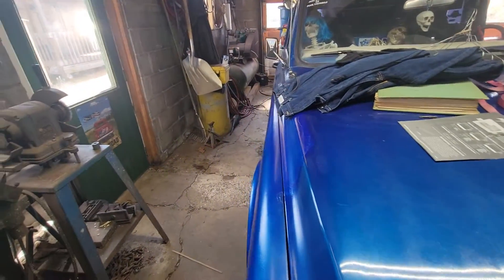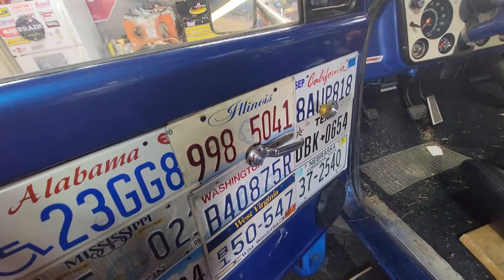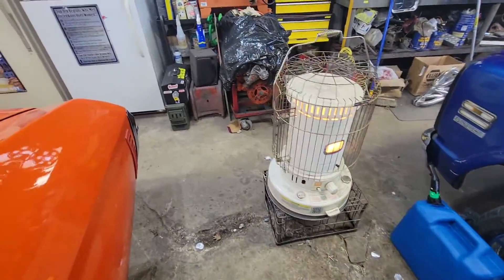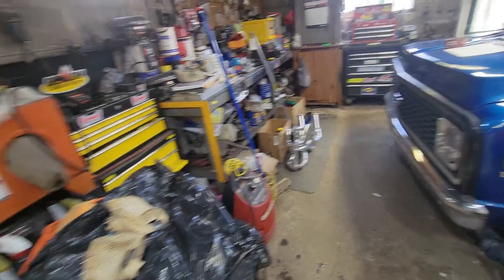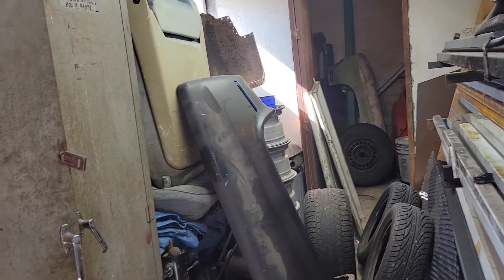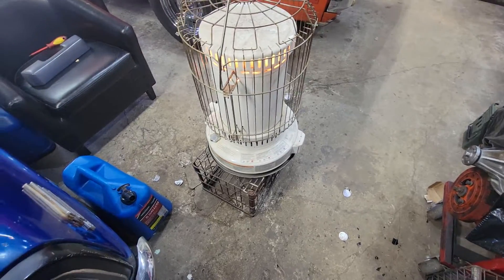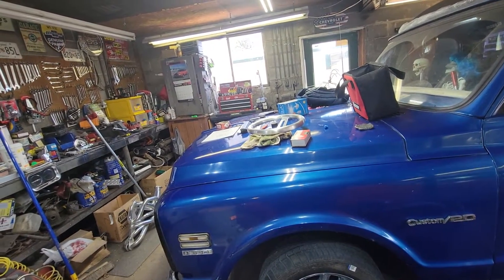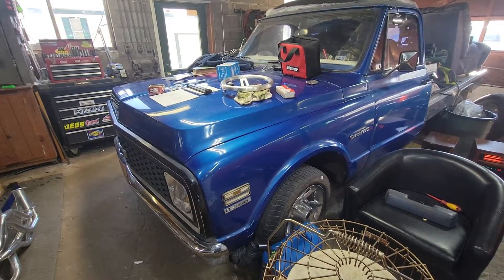71 c10 gets new door panels